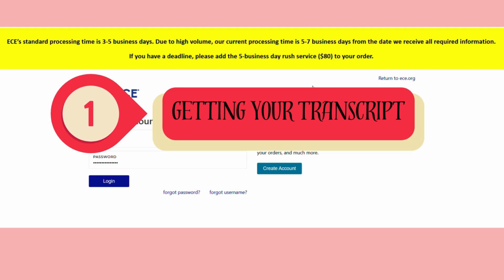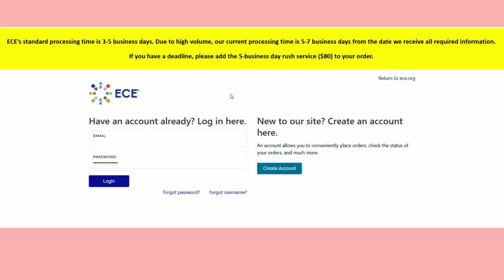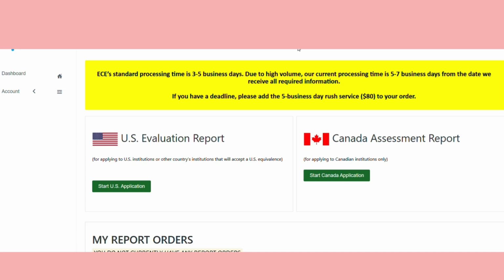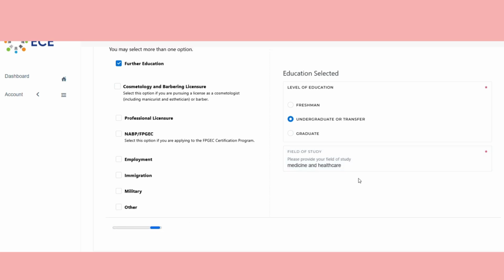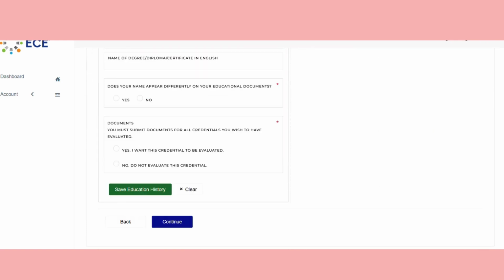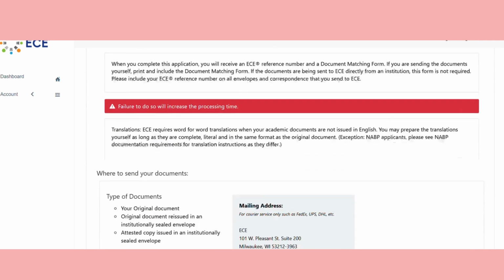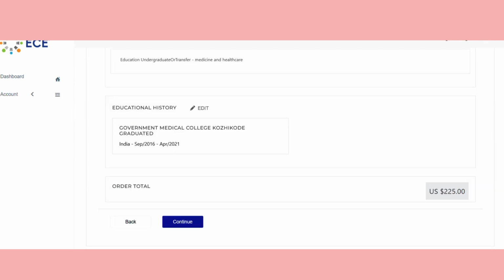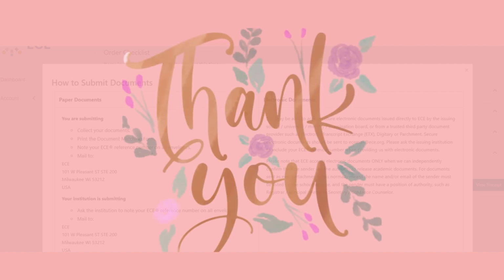ALL ABOUT ECE || TRANSCRIPT FORMAT .... for EMREE application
I am back with ECE application, transcript format...
hopefully shall add more videos on EMREE on upcoming days

also an important update coming up in next video